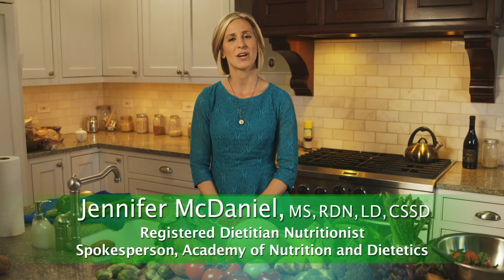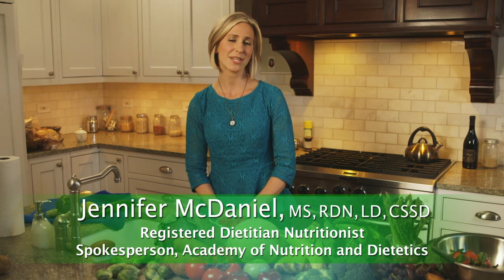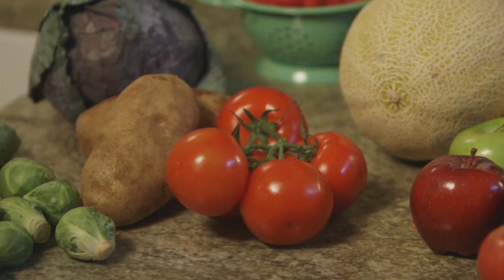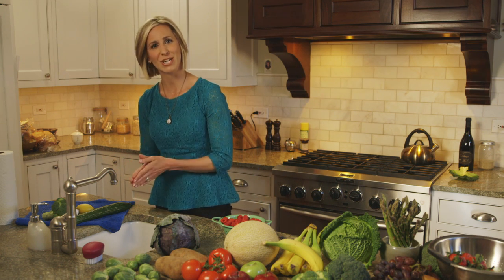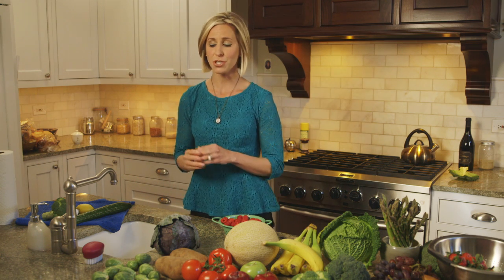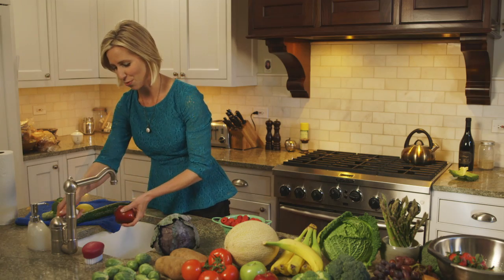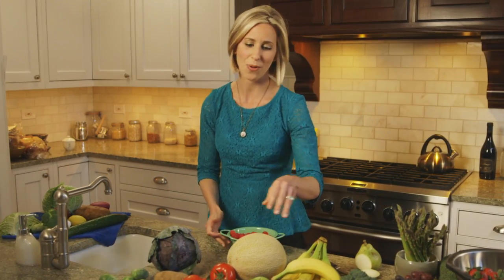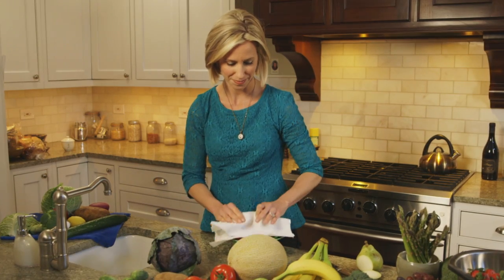Cleaning Fruits and Vegetables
Fruits and vegetables are an important part of every diet. However, harmful bacteria may contaminate fruits and vegetables, which can lead to food poisoning, even if the food is labeled organic.

As you enjoy raw produce and fresh squeezed fruit and vegetable juices, follow these safe handling tips from registered dietitian nutritionist Jennifer McDaniel and the Home Food Safety program, a collaboration between the Academy of Nutrition and Dietetics and ConAgra Foods.